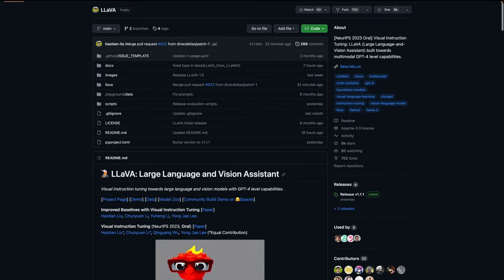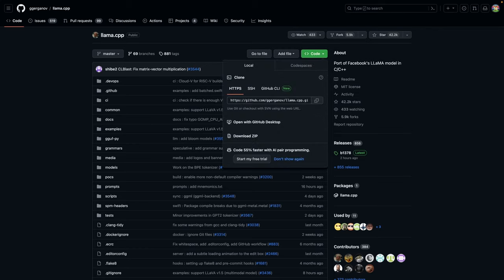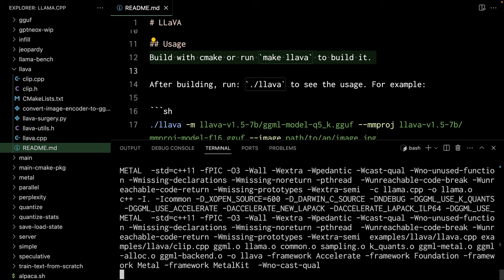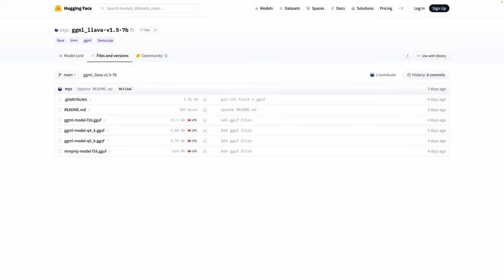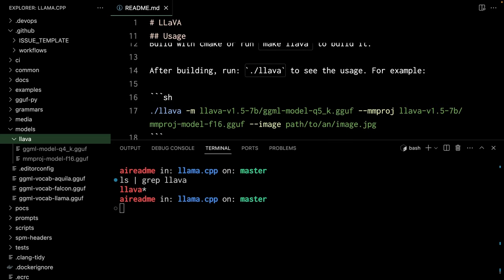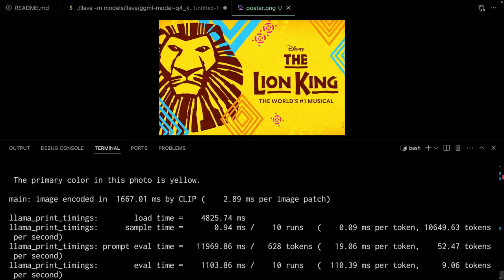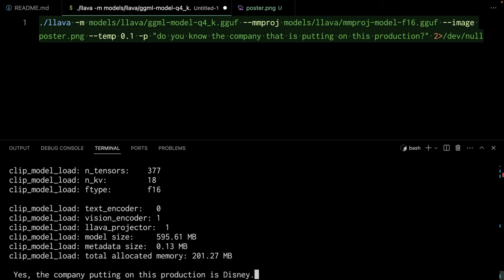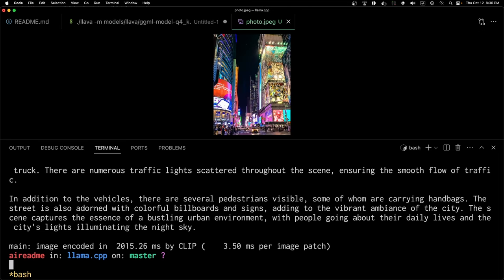How to Setup LLaVA Locally Using llama.cpp - Apple Silicon Supported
Follow along and set up LLaVA: Large Language and Vision Assistant on your Silicon Mac and any other llama.cpp supported platforms. The performance of 4bit quantized 7B model is amazing and this can be your local ChatGPT Vision alternative and keep your data private.

Timestamps:
00:00 - Introduction
00:59 - Installation & building LLaVA
02:18 - Downloading the model
02:57 - Command to run LLaVA
03:40 - Testing out LLaVA with some images and results